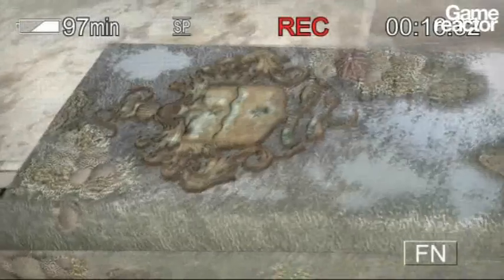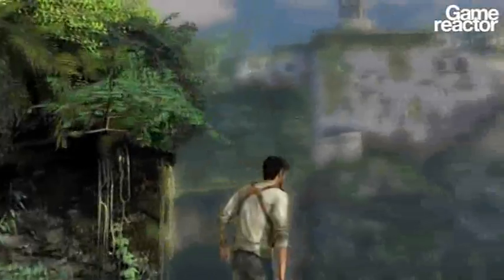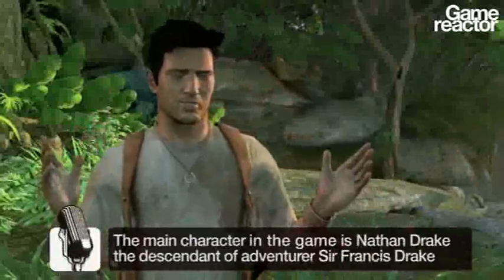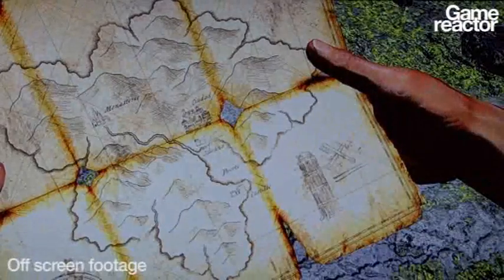Uncharted: Drake's Fortune interview by Gamereactor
We talk to Co-President of Naughty Dog Evan Wells about the very anticipated game for Playstation 3